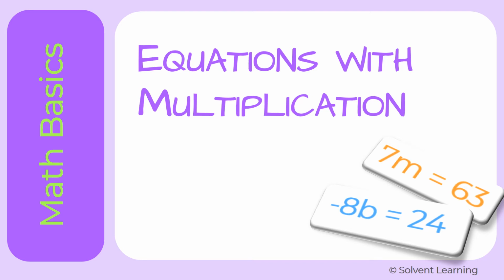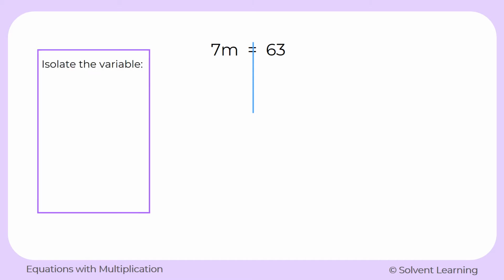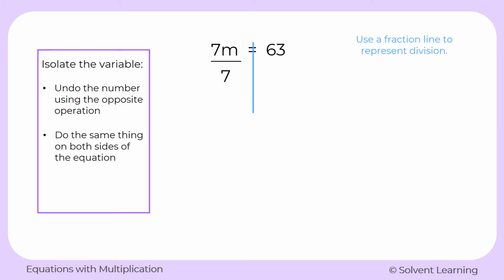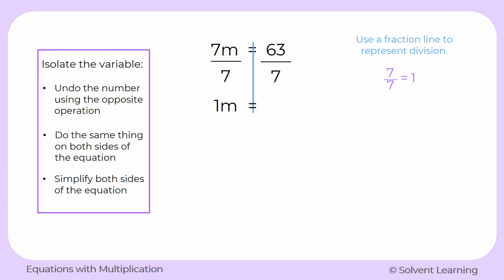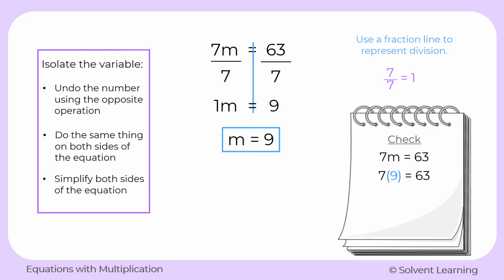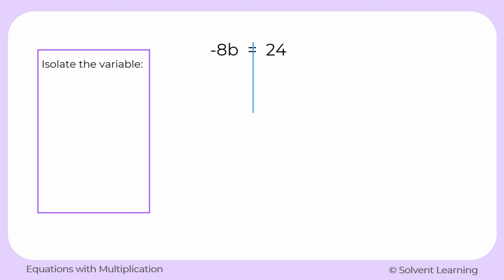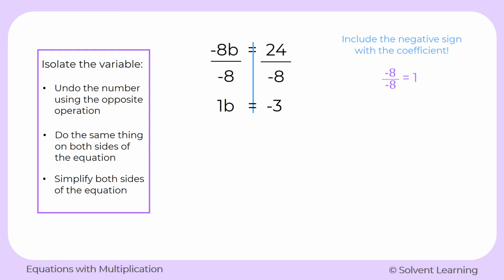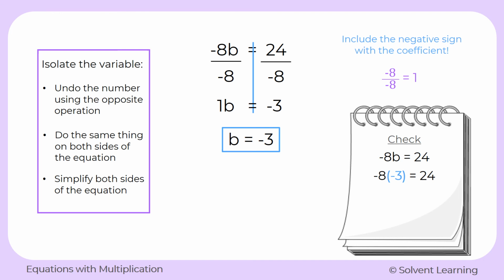Solving Algebra Equations with Multiplication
Solve one-step algebra equations that have multiplication. Includes examples with positive and negative numbers.

🌞 Hey Students!

Sincerely,
Teacher Mia 🙂